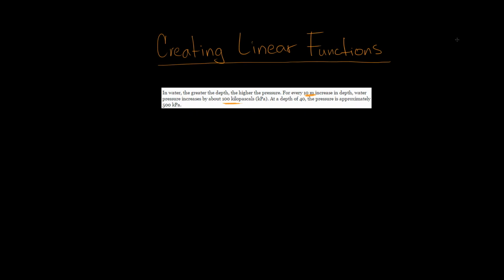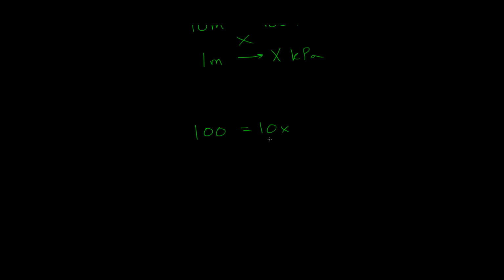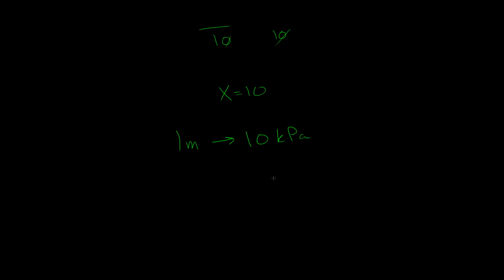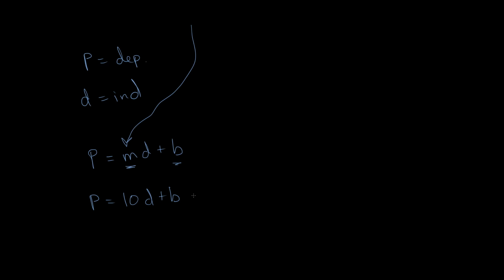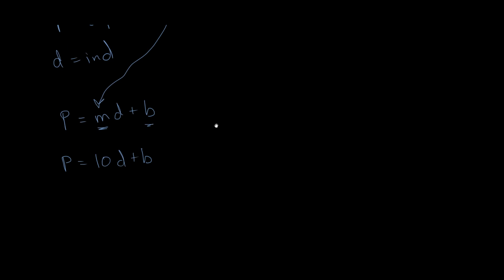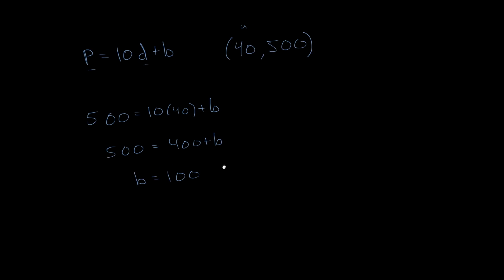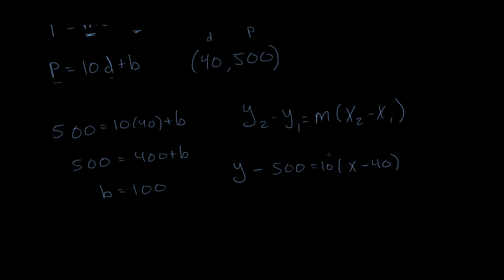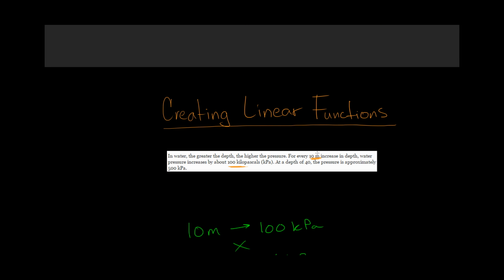Creating Linear Function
In this video we figure out a linear function from a word problem using a proportion and some basic tools such as the equation y = mx + b